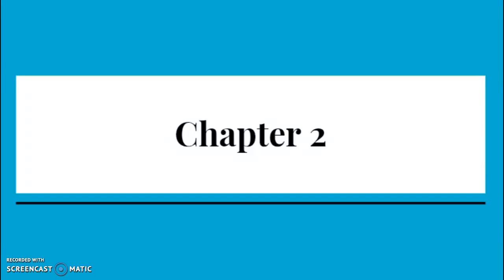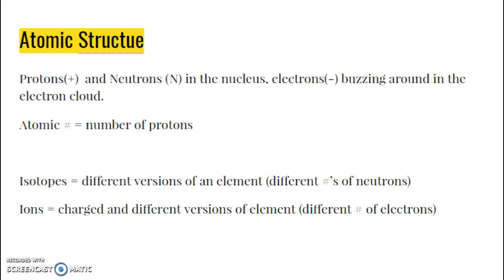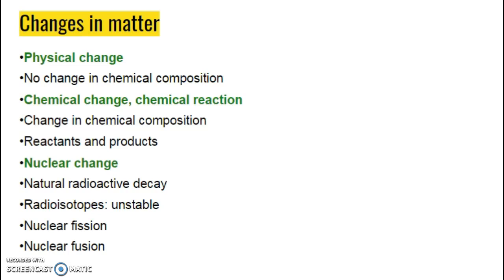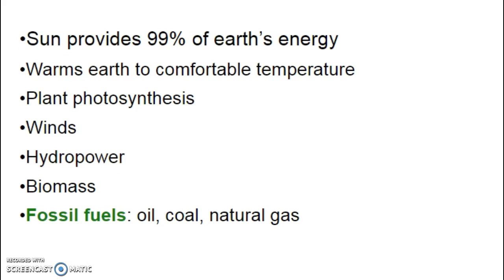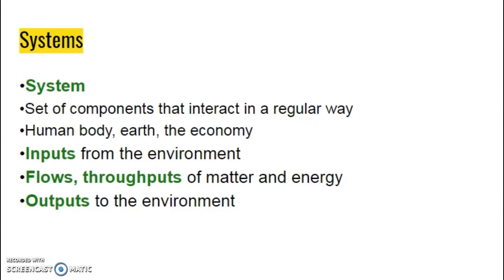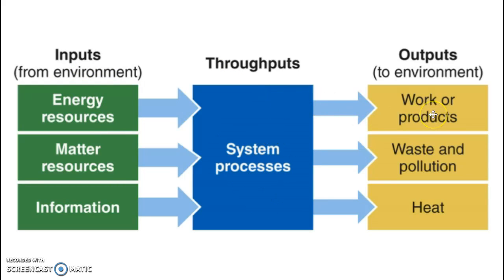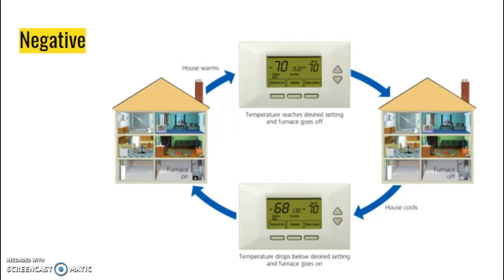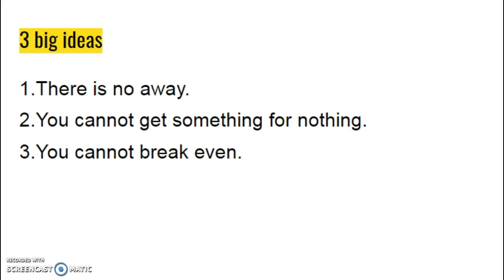APES - Chapter 2 Lecture